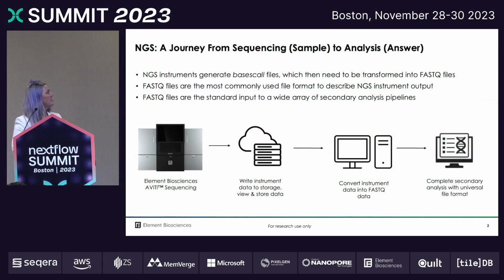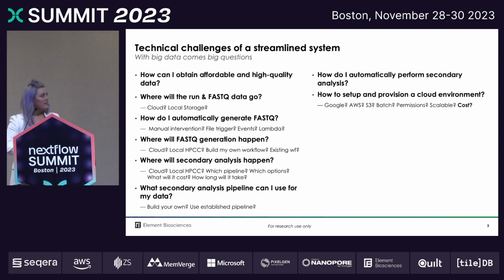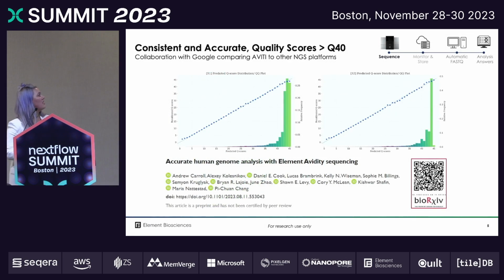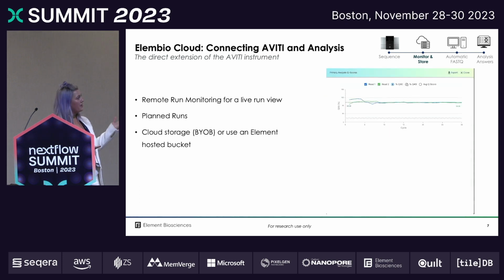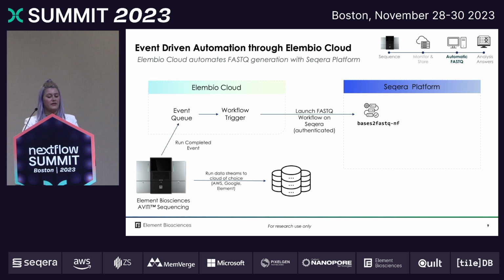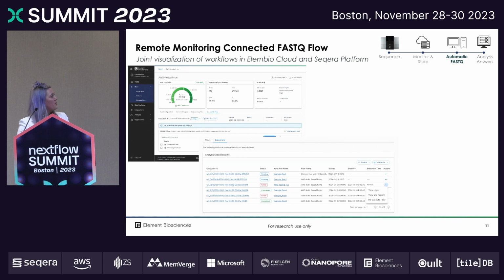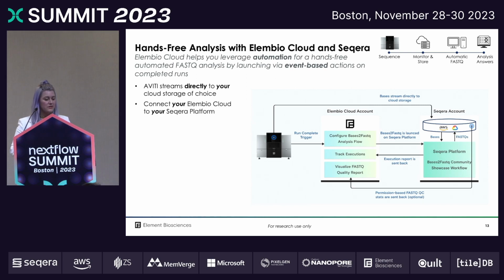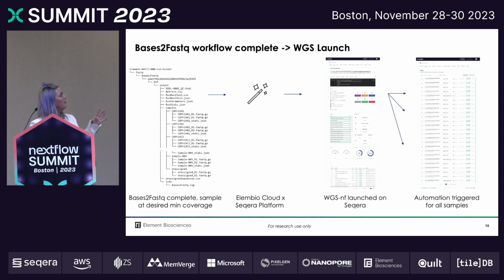Nextflow Summit Boston 2023 - Rosi Bajari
Getting started with Elembio Cloud and Nextflow Tower - streamlined sequencing and analysis.
Rosi Bajari, Staff Product Owner at Element Biosciences.